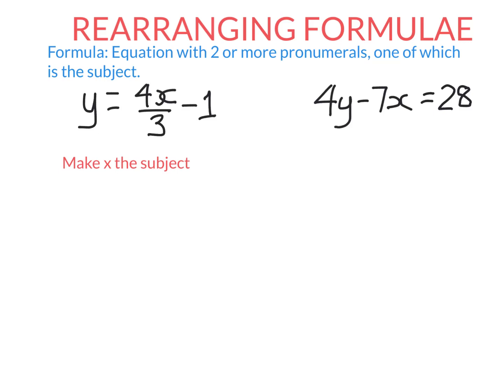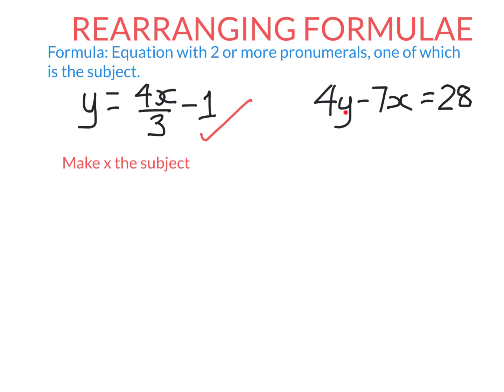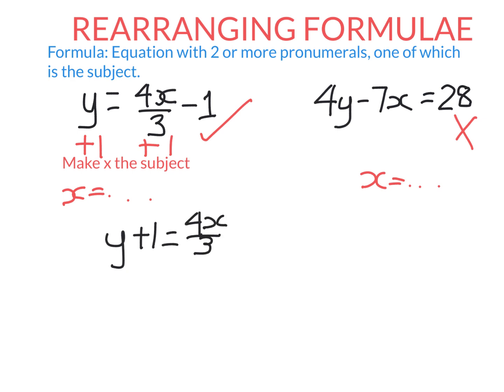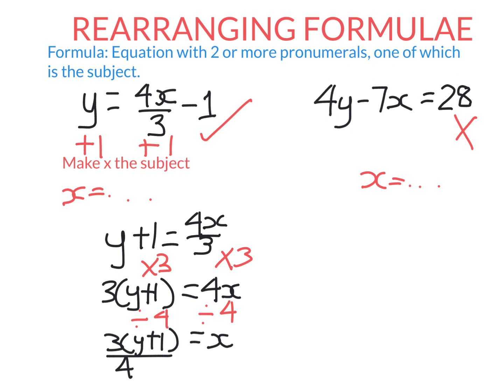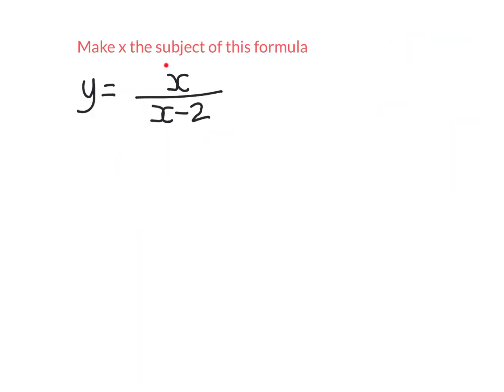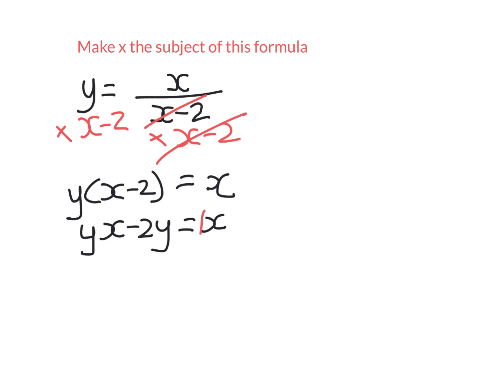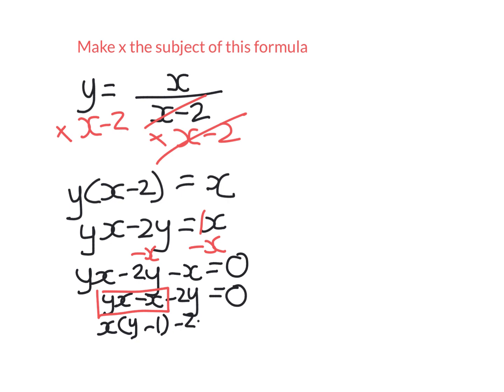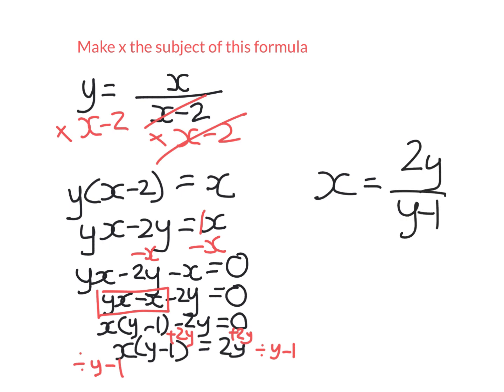Rearranging Formulae Leap